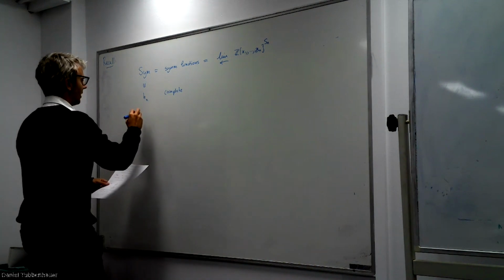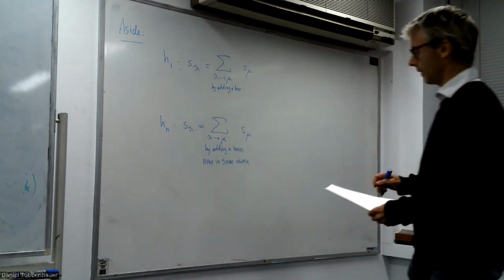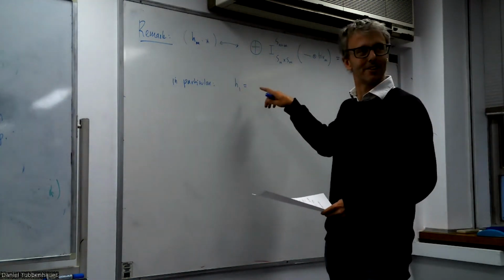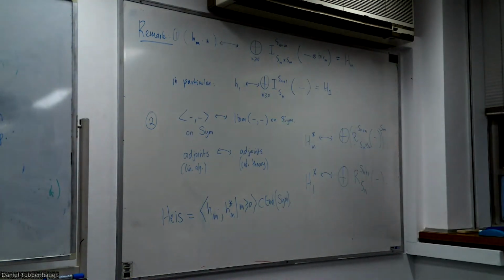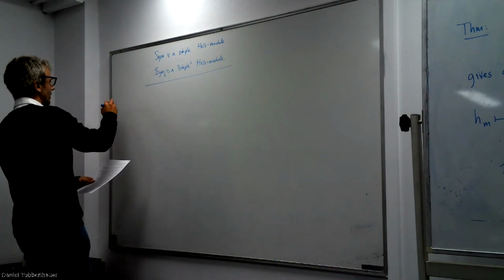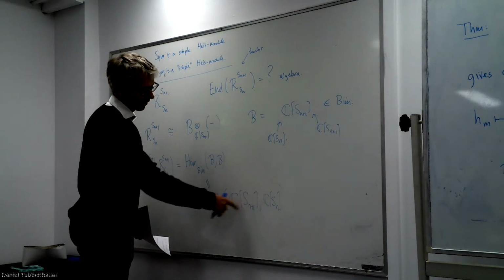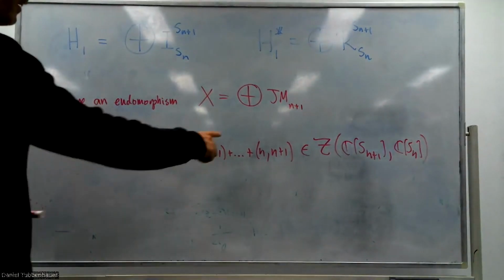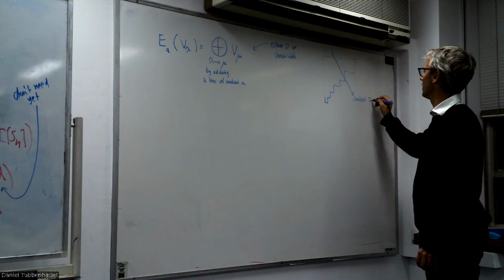Modular Representation Theory: Week Twelve (Part One)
18 May 2023
Presented by Geordie Williamson